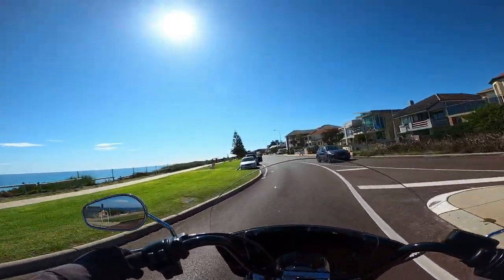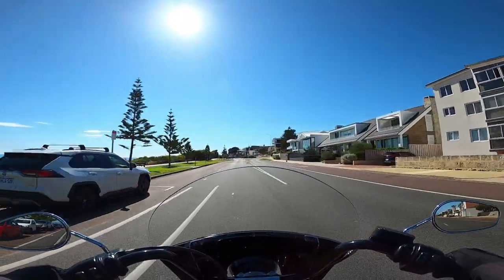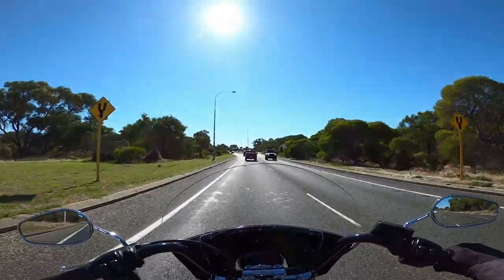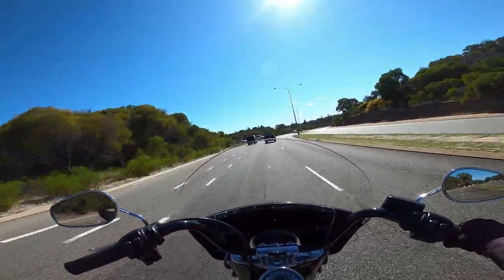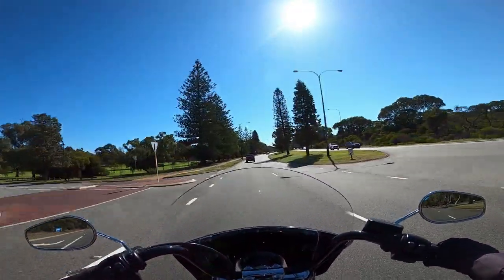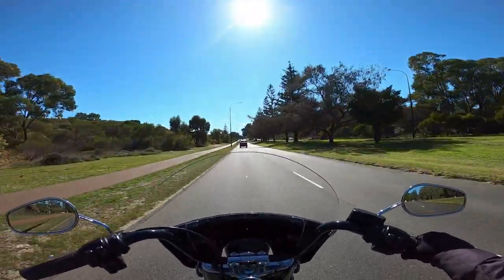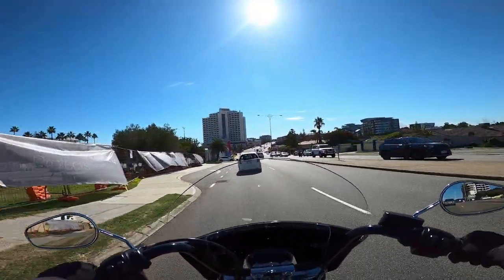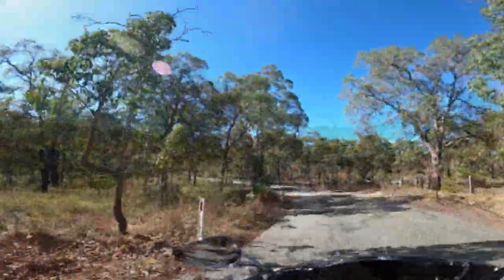Is There A Difference Between Road King And Heritage Softail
After renting the beautiful Heritage Softail from West Coast Motorcycle Hire I have had a few people ask if I find there to be a difference between my Road King, Scarlett, and the Heritage Softail. Well, I decided to share a few of my thoughts on this very video. There are some differences, but there are also some things they have in common. Give the video a watch and then share your thoughts or if you would add anything to my list.

While you are here be sure to subscribe to my channel and click the bell to ensure you receive notifications of all the new content I am putting up on YouTube.

If this is not your first time... Welcome back! Your continued support of my channel means the world to me.

So until next time… Get out and ride, have fun, be safe, and catch you in the next video……

GoPro Hero8 Black
Motorcycle Helmet Mount
Handlebar Camera Mount
Sena 10c Pro Bluetooth Communication System
Sena 50s Bluetooth Communication System
iPhone 11
Ram X-Grip Phone Mount
Tripod Ring light
Purple Panda Mic
GoPro Meida Mod

Gear
Harley-Davidson Footwear Beechwood Boots
HWK Stella Women's Motorcycle Jacket
HWK Motorsports Dualsport Pants
Bilt Techno Protective CE Armor Removable Liner Mesh Jacket
Milwaukee Leather Women's Leather Jacket
Xelement Women's Black 'Braided' Leather Chaps

Camp Gear
Marmot Tents
Nemo Disco Sleeping Bag
TREKOLOGY Ultralight Inflating Travel/Camping Pillows
Yoga Mats
Folding Portable Camping Table
Tarp Cover
Wolfman Expedition Dry Duffle

Camp Kitchen
MSR Stove
MSR Fuel
Jet Boil Fry Pan
Seat to Summit Pot
Santoku Knife Set
The 'Ove' Glove
Sawyer Mini Water Filtration
Oder Proof Baggies
Water Reservoir
Igloo Cooler
Viking Bags

Bikes featured/mentioned in this video
2020 Harley-Davidson Road King
2002 Harley-Davison Fat Boy
2018 Harley-Davidson Heritage Classic

My Husband's Bike
2018 Harley-Davidson Road King

0:00 Is There A Difference Between Road King and Heritage Softail
0:46 Intro
0:56 My Answer To The Question
1:20 Differences
6:55 Did I Say That?